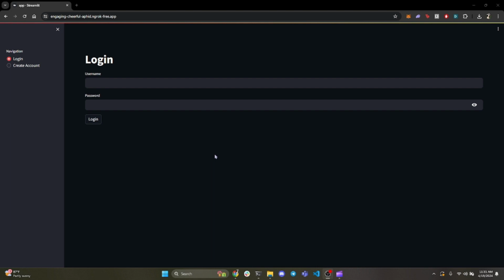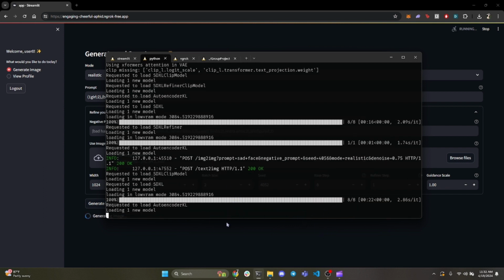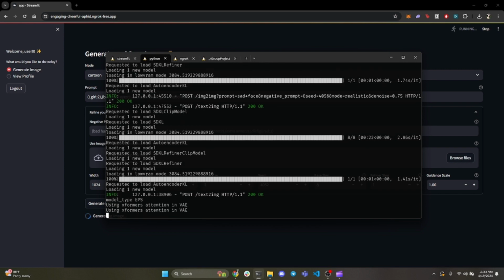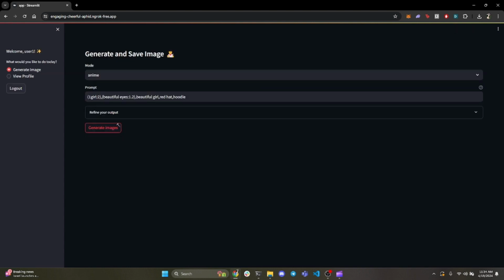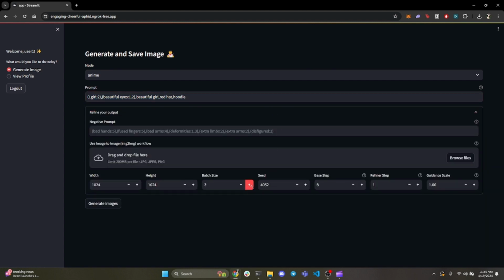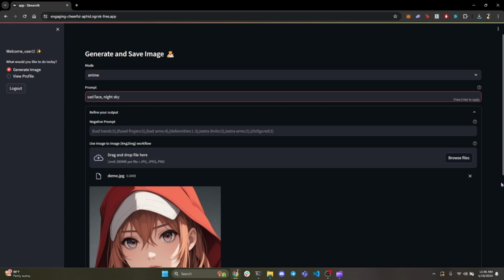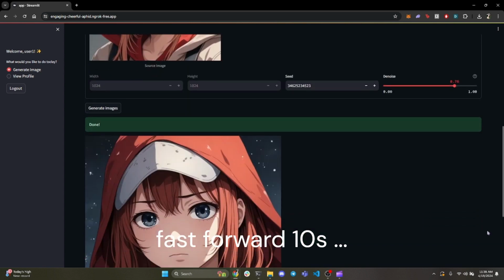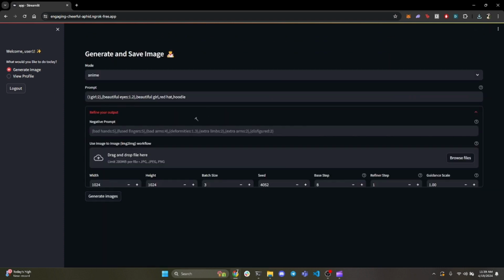Group Project Demo (CX4052 - Cloud Computing)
A product of:
- Ho Phi Dung
- Hoang Minh Nhat
- Do Duc Anh